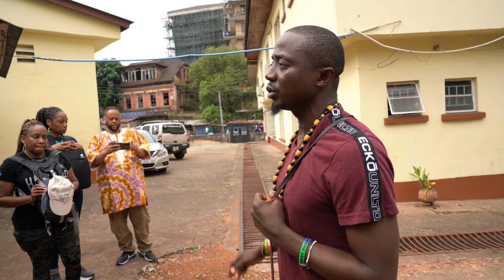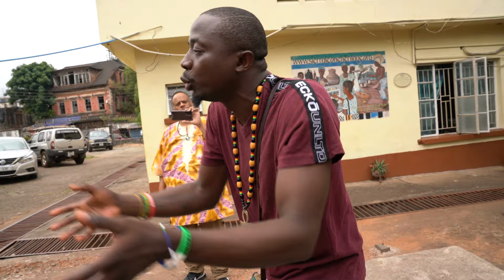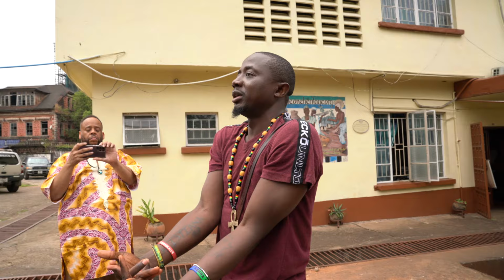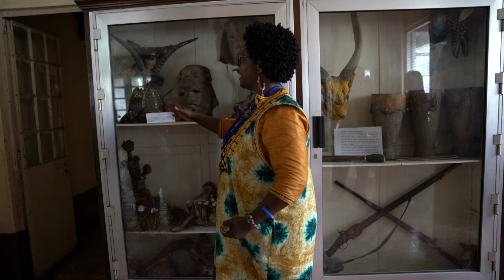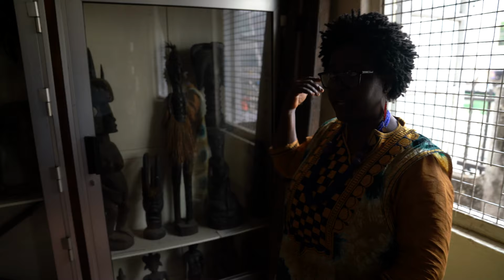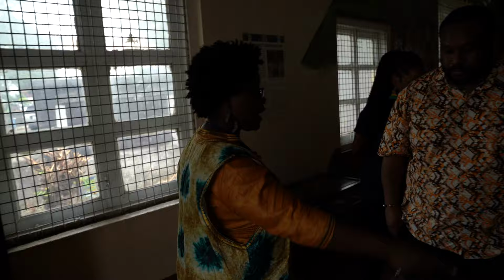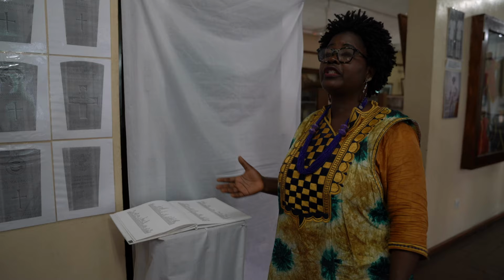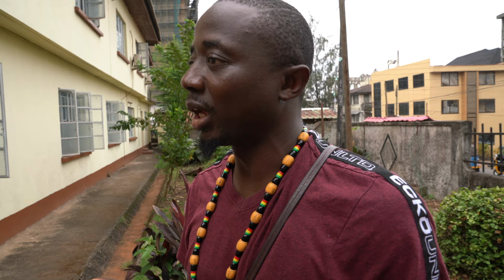A Brief History Of Sierra Leone w/ Francis Momoh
IN SEARCH OF UHURU, the documentary,  is streaming now at Searchforuhuru.com